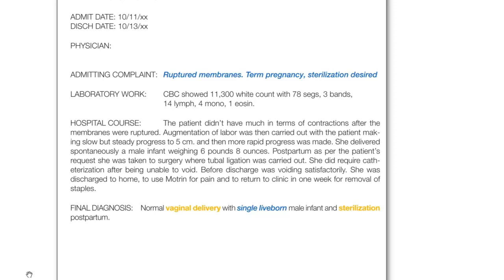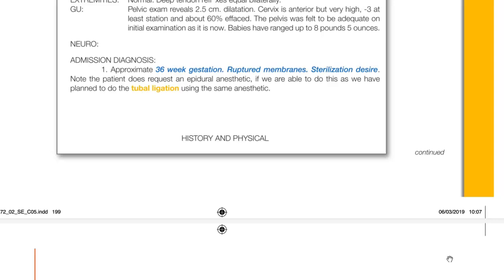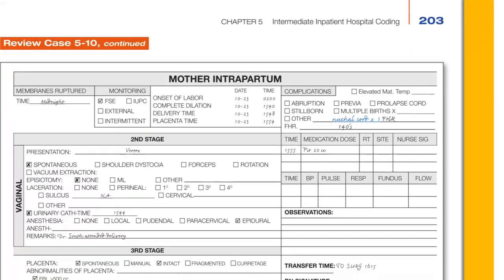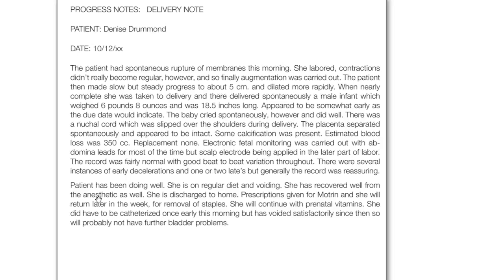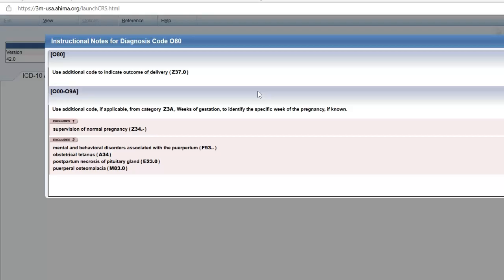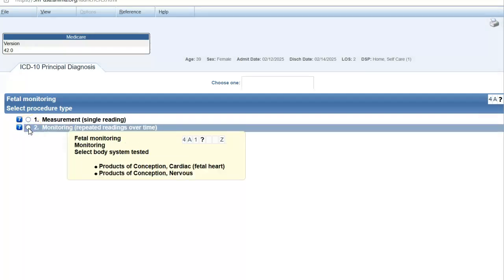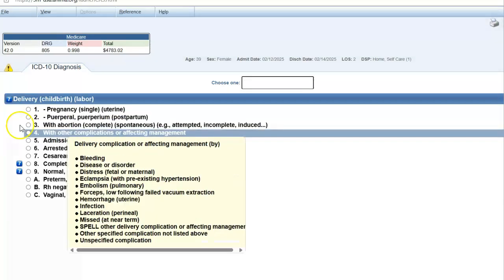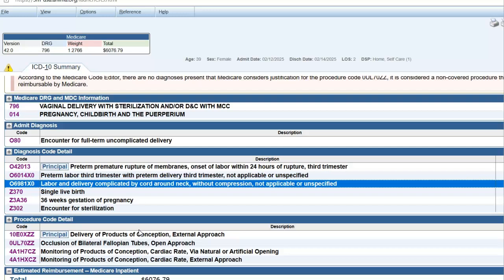Coding Case Review Pregnancy and Delivery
In this video I code a didacted labor and delivery chart for an OB patient with pregnancy and delivery complications. I use 3M to assign ICD-10-CM and ICD-10-PCS codes.